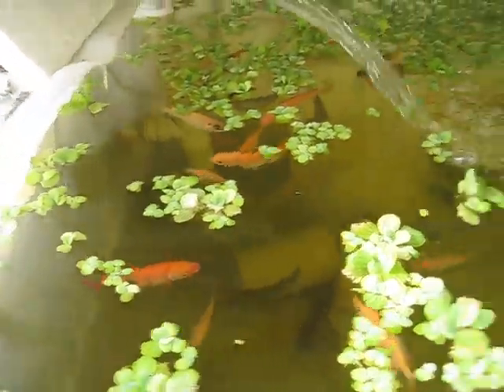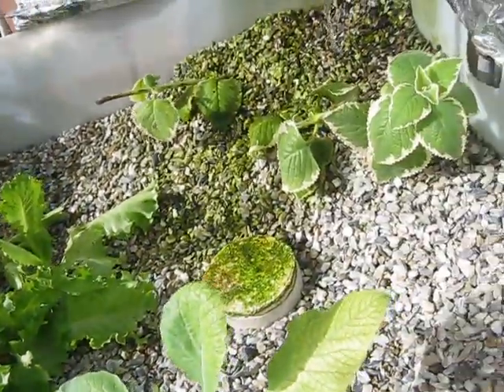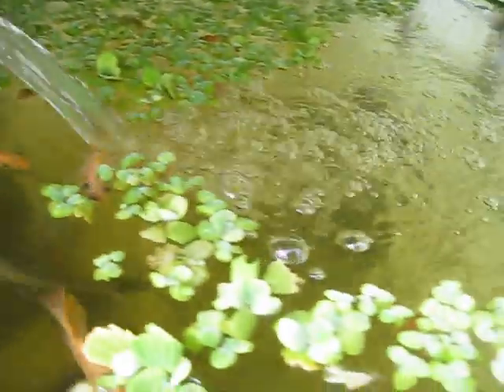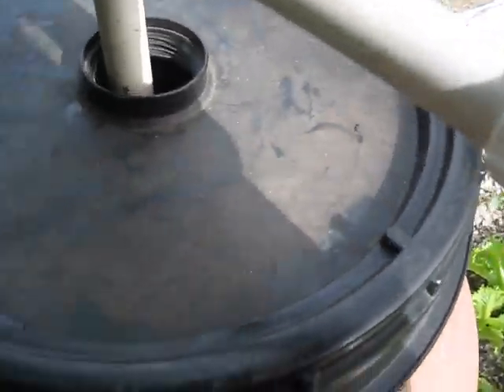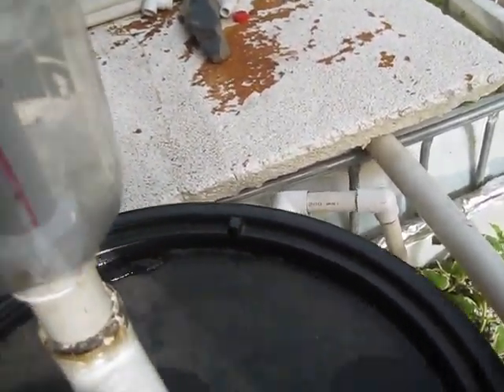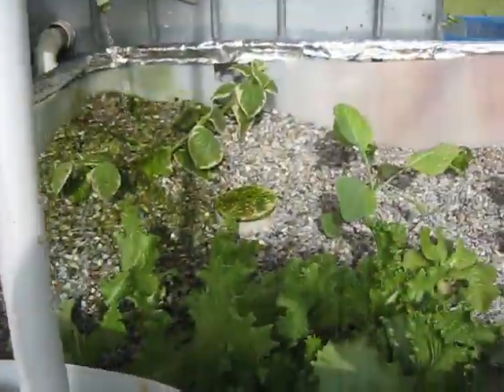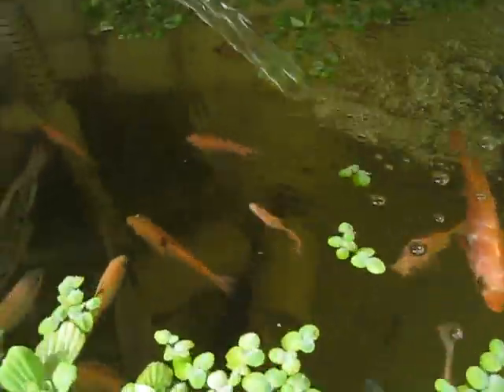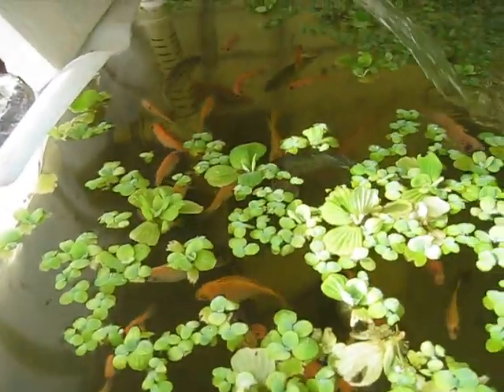Aquaphonics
aquaponics on a budget in Trinidad